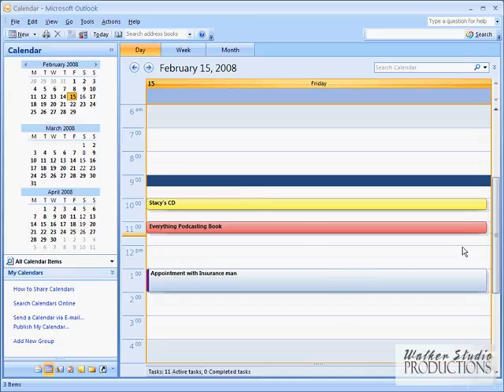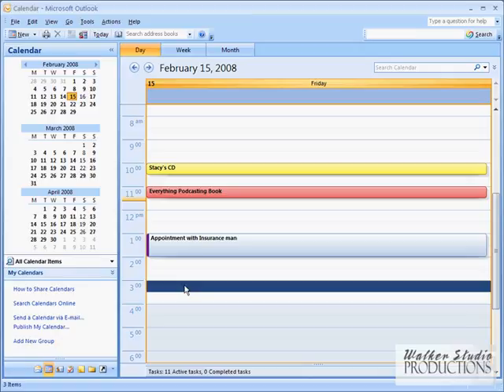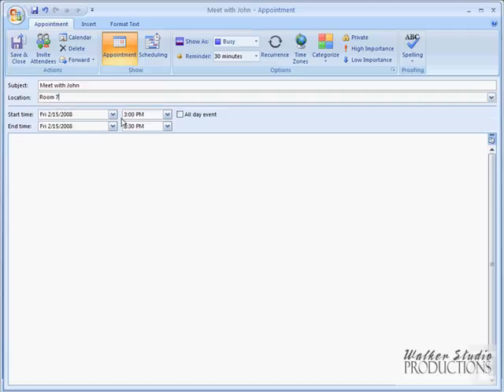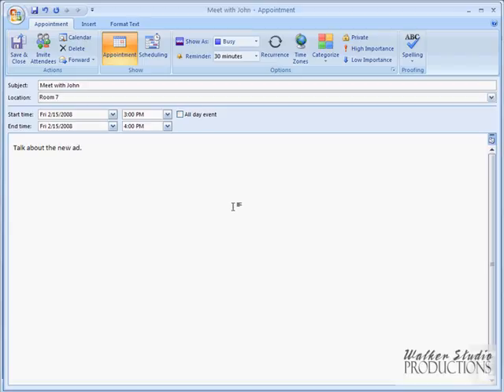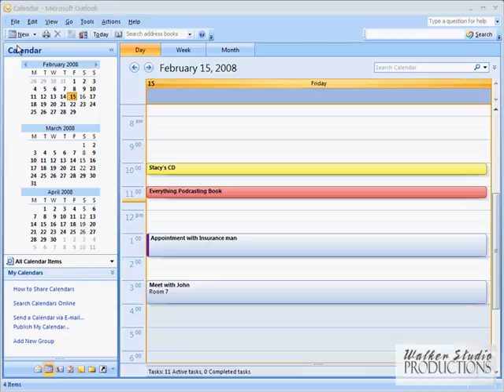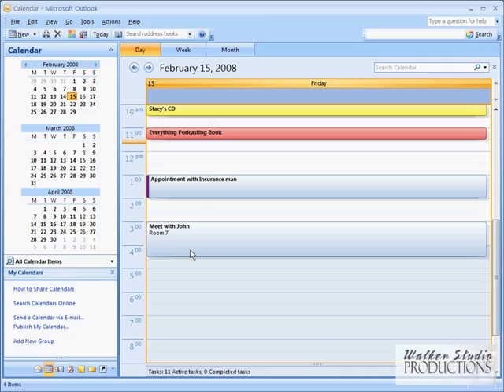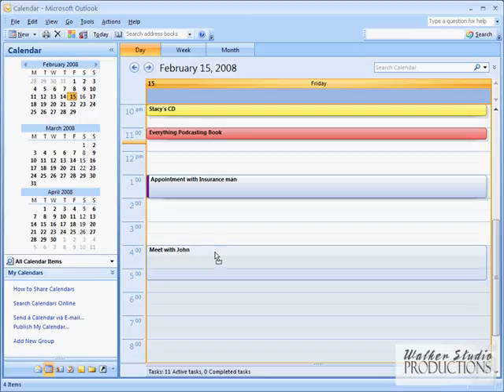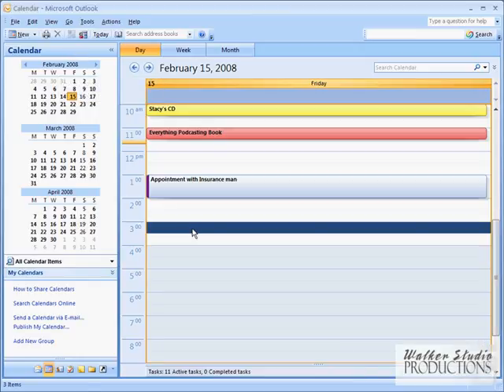25 Outlook Creating Appointments